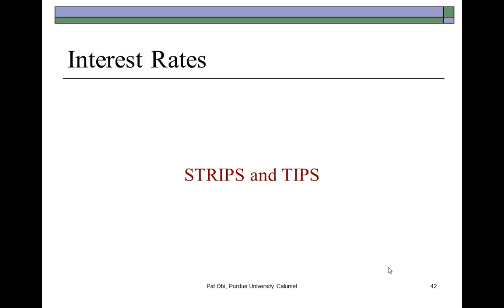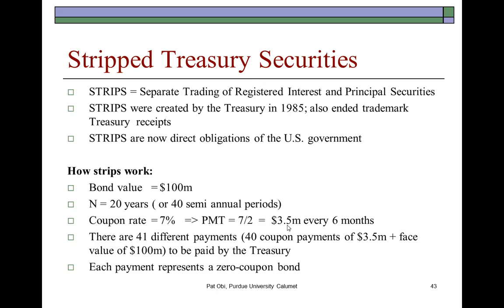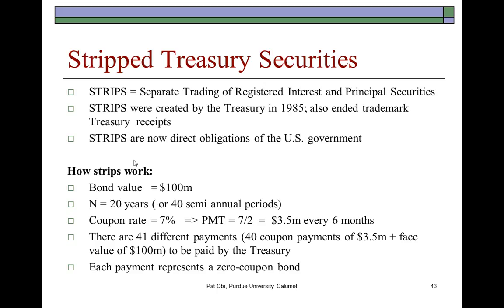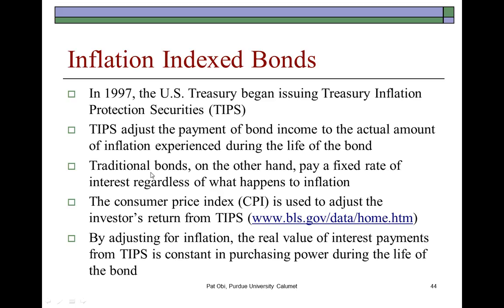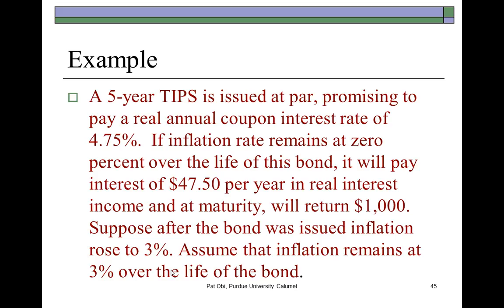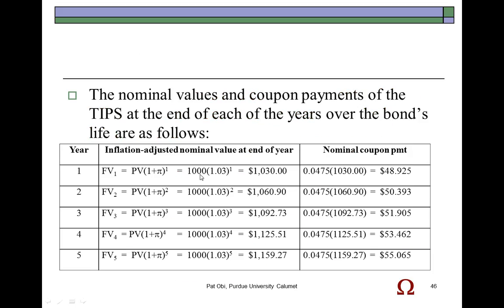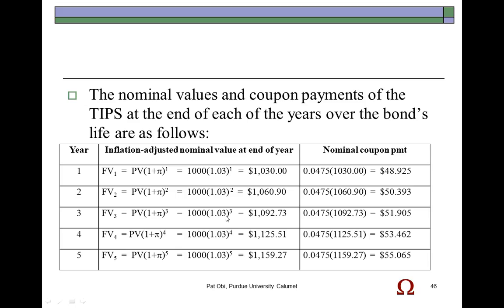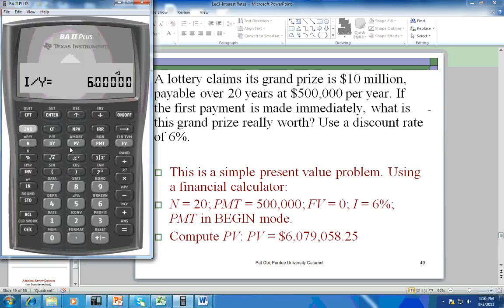Interest Rates 4 - STRIPS & TIPS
Explains the concept of bond STRIPS and TIPS for US Treasuries. Examples of calculations also presented.